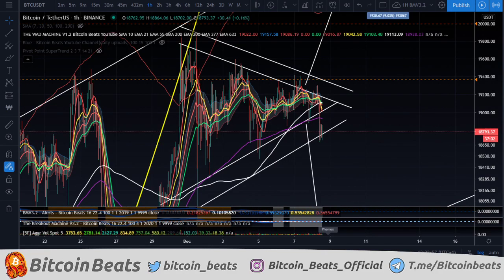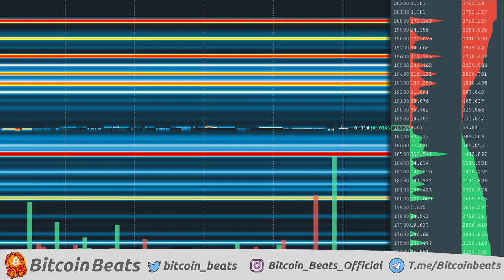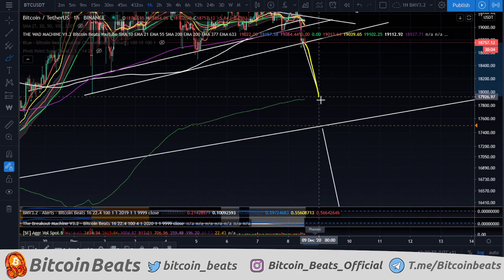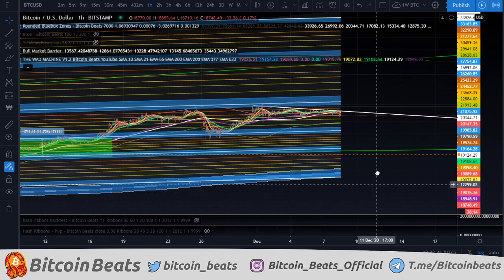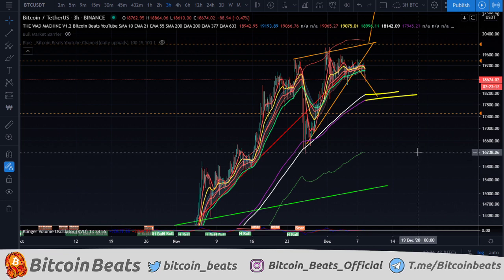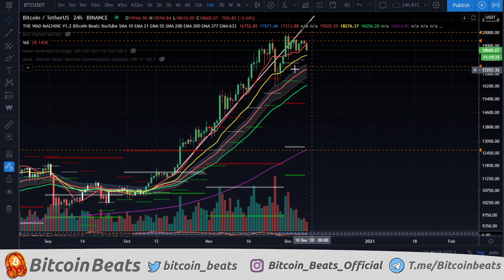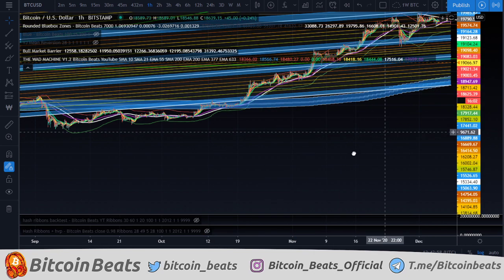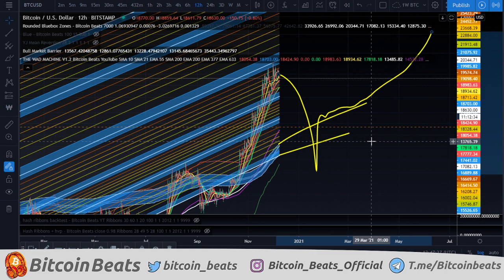WARNING!! BITCOIN DUMPING?!?! Bitcoin Analysis December 2020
Join The Thriving Community Channels!

Spread the word about Bitcoin and look good doing it by clicking the link above!
What are your thoughts on what we analyzed today? Thank you all so much for watching the video.

Chapters:
0:00 Intro to Bitcoin
1:40 Bitcoin What's happened?
2:24 Bitcoin Short Term Analysis
2:50 Bookmap Update
12:00 Bitcoin Mid Term Prediction
12:40 CME Update For Bitcoin
14:58 Bitcoin Long Term Plan
21:13 Bitcoin Next MAJOR Support

BTC ADDRESS:
1JABozRVzc3uVDkSbQ7TSJDnaiAXXXdbYY

ETH ADDRESS:
0x2ff305bc74d622faaa6ec213619f033fcc5d9e85

WARNING:

*I WILL NEVER PURSUE PROJECTS THROUGH TELEGRAM OR OTHER SOCIAL MEDIA OUTLETS. CONTACT MY EMAIL LISTED BELOW FIRST AND THEN VERIFY MY IDENTITY THROUGH A VIDEO CALL BEFORE MOVING FORWARD. THERE ARE MANY SCAMMERS IN CRYPTO. EMAIL SPOOFING IS RAMPANT, SO VERIFY MY IDENTITY THROUGH VIDEO*

*BEWARE OF SCAM COMMENTS REQUESTING YOU TO SEND FUNDS. THESE ARE IMPERSONATORS, AS WE WILL NEVER REQUEST YOU TO SEND PAYMENTS*